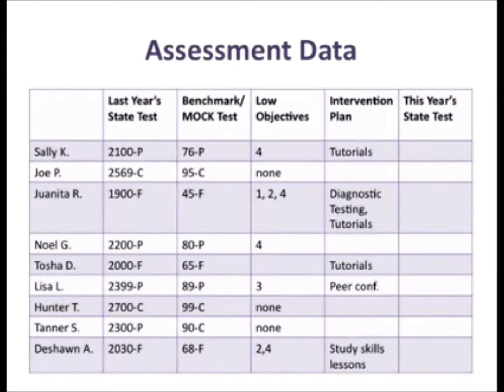Injecting Rigor into Your Classroom: PDAS Strategies: Assessment Data Professional Learning